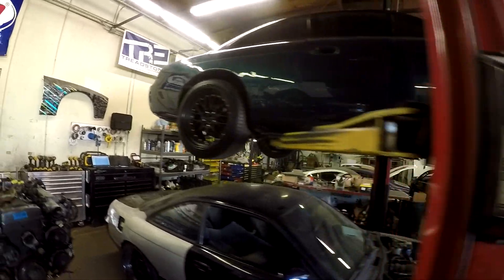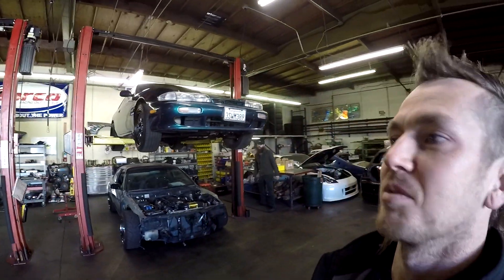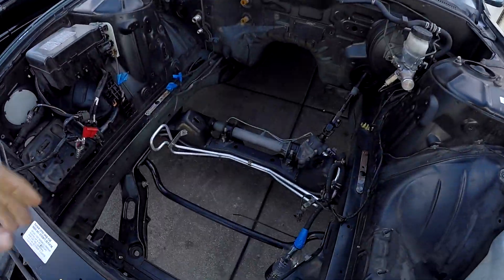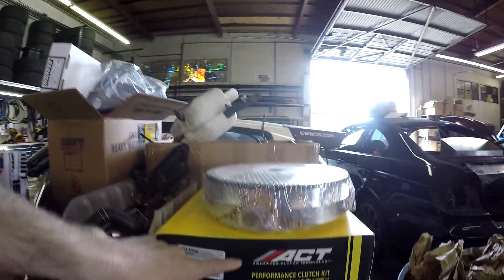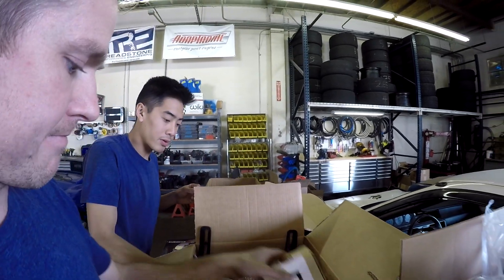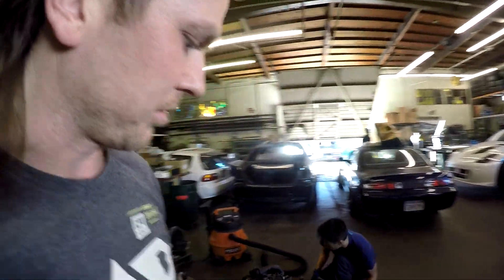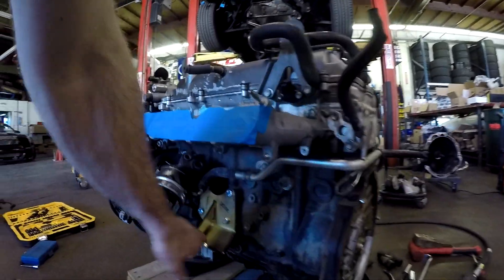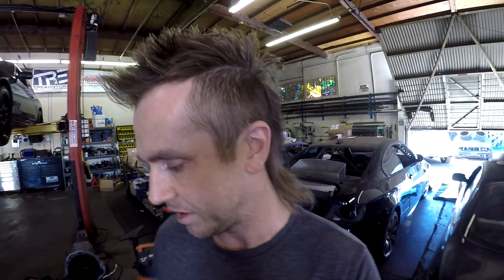Bone Stock S14 Getting a 2JZ VVTI